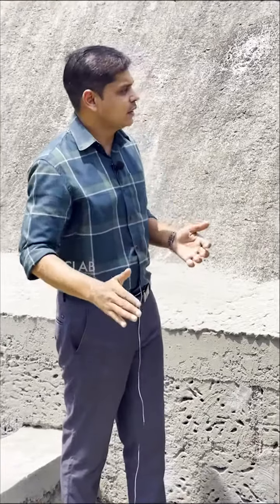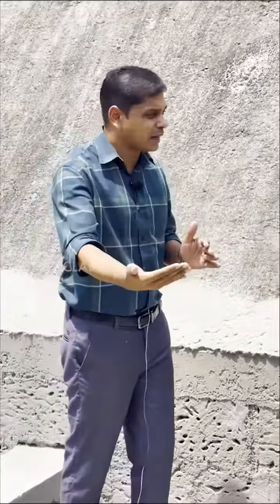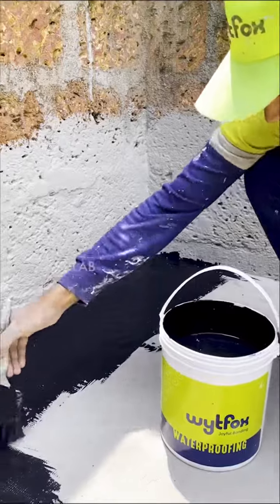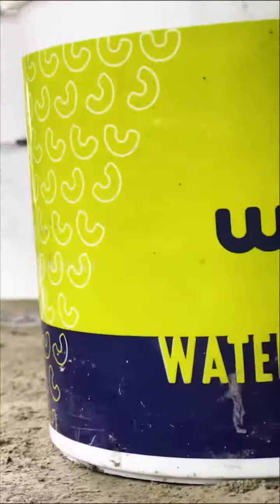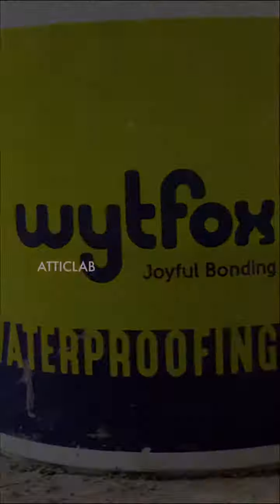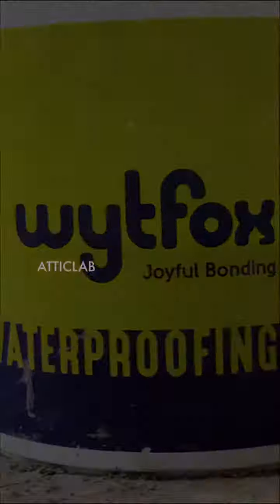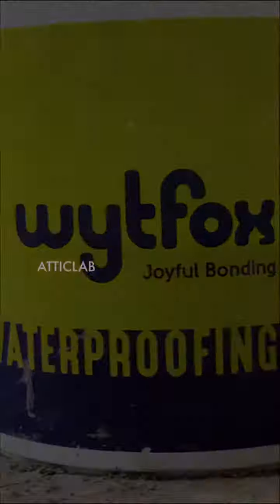Ar. Shinoop PM | Founder Architect - Attic LabAsst. Prof. DG College of Architecture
Wytfox has everything to make your home love and care you. We have myriad of protection products and colour gradients from where you can choose the right solution for your home and colours that make you feel proud. Wytfox is the best professional solution and will always be all that you need. Wytfox started with the idea of protecting and brushing colours to your home and your lives. A well maintained home can make your mood also wear and tear of your house can break your mood.